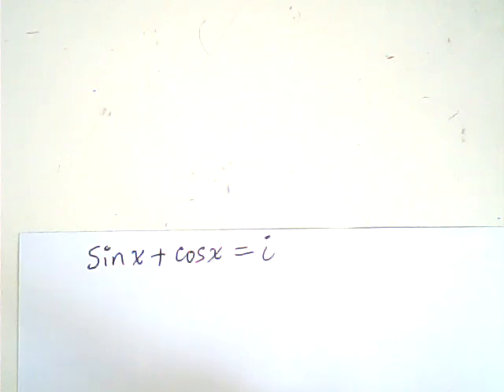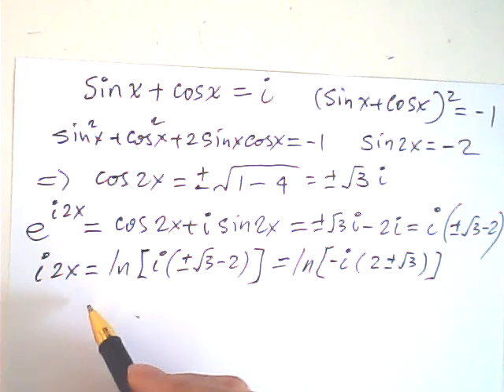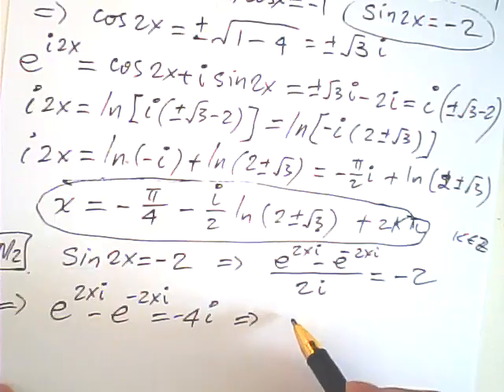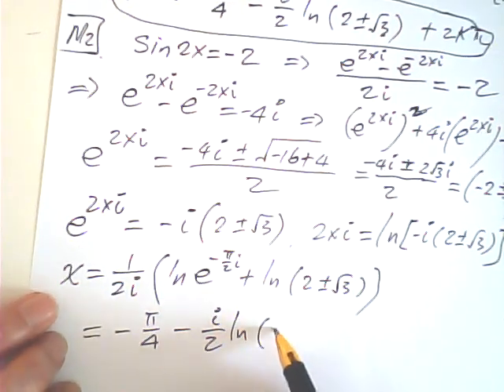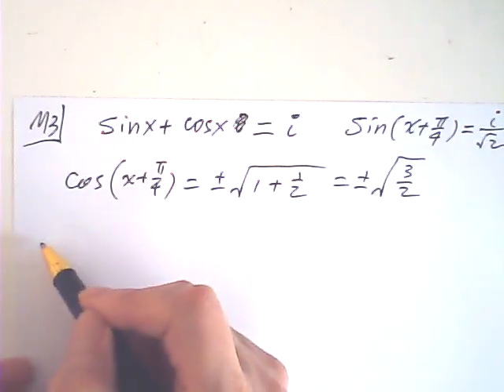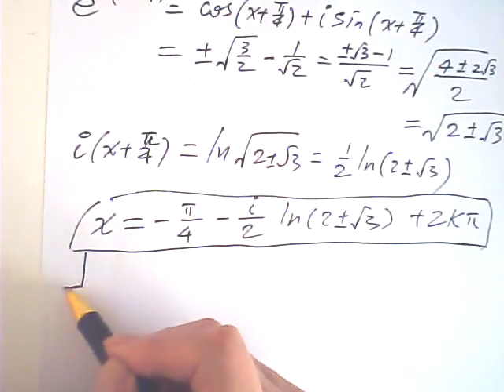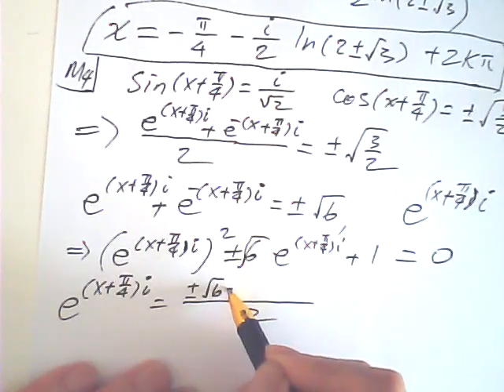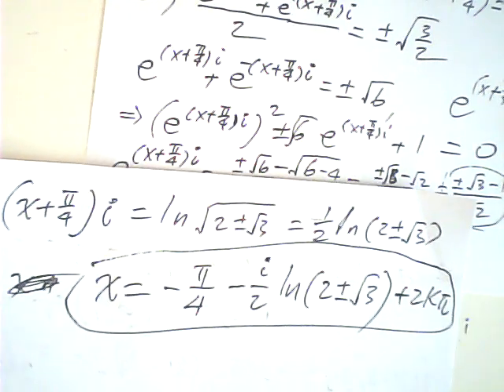an interestin equation involving compex numbers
interesting methods for the complex number equation